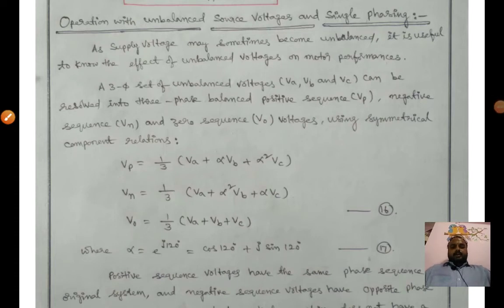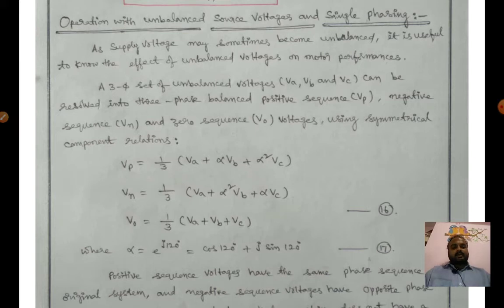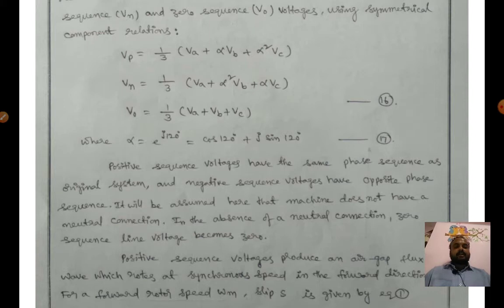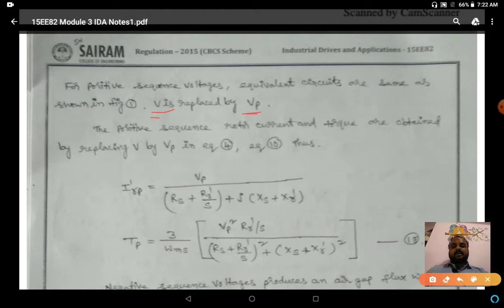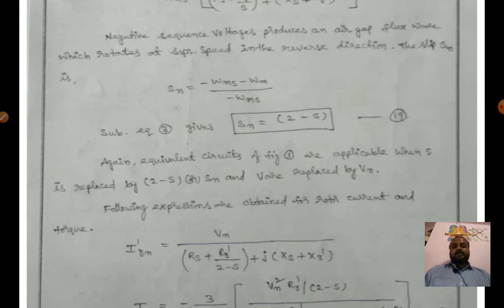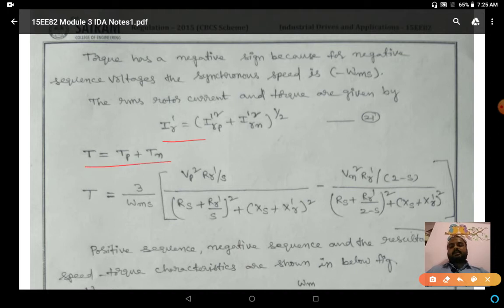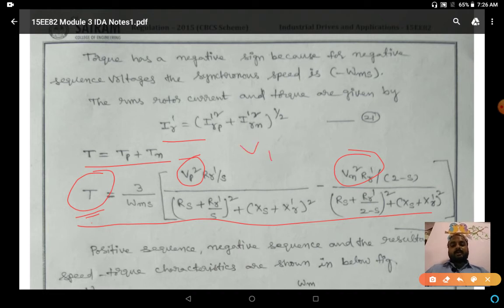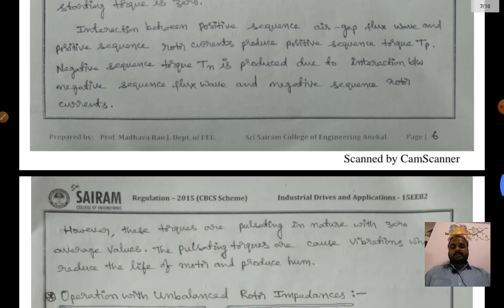Lecture video_15EE82_Module_3_ Operation with unbalanced source voltage,single phasing_Madhava Rao.J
Operation with unbalanced source voltage and single phasing